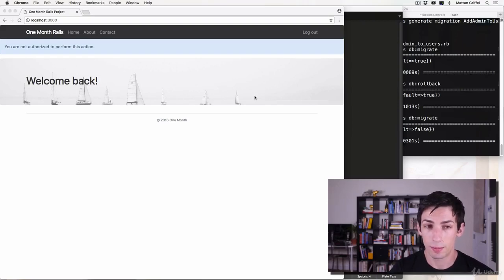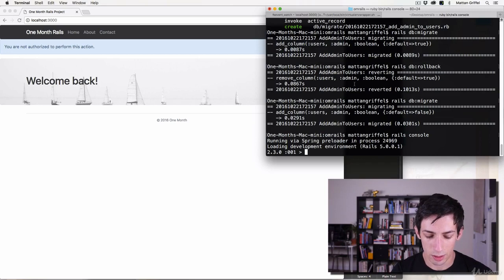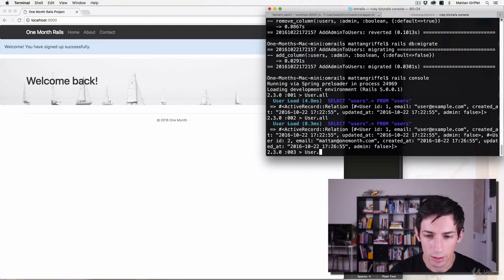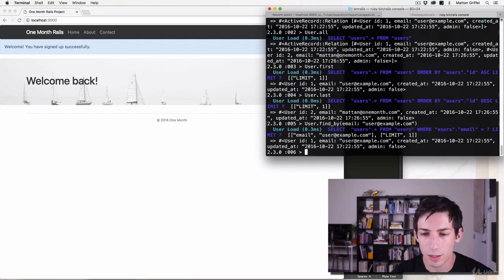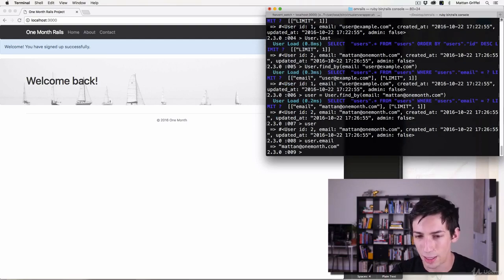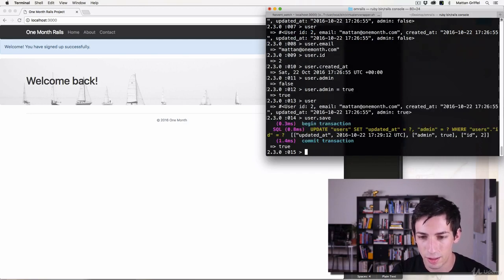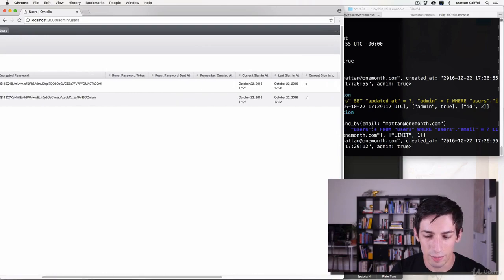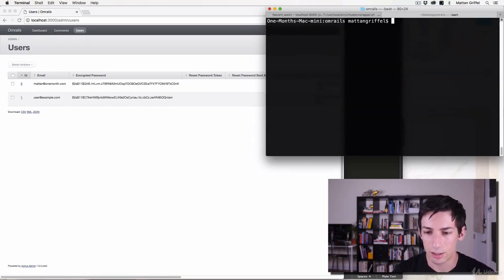Build Web Apps With One Month Rails (42 Making a User an Admin)